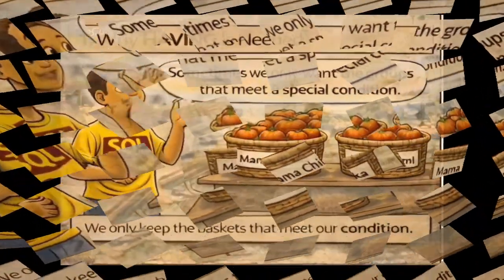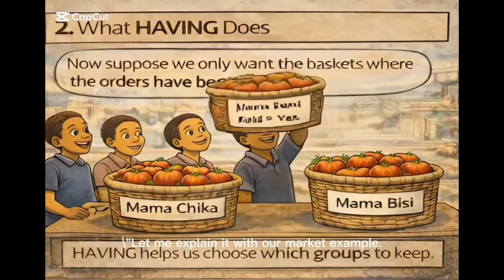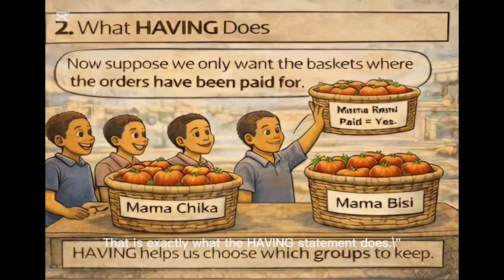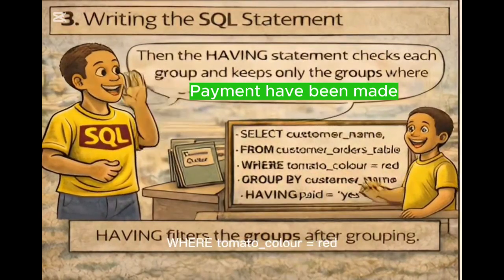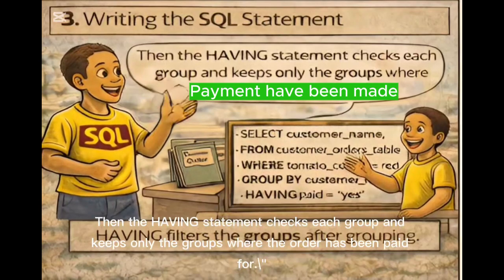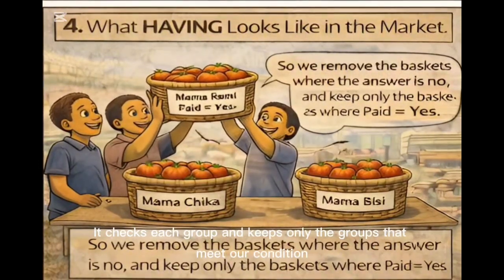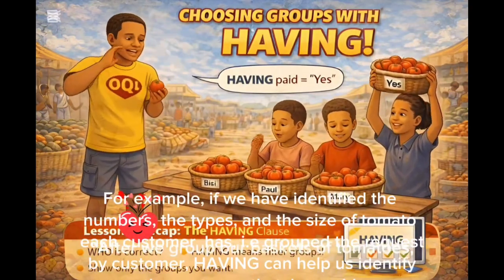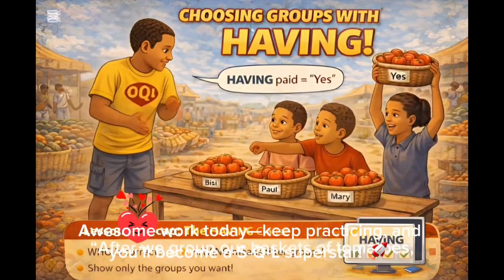Lesson 7: How to Use the HAVING Statement to Filter Grouped Data | SQL Tutorial for Beginners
Welcome to SQL Lesson 7! In this tutorial, we cover the HAVING statement — the SQL clause that lets you filter aggregated data after using GROUP BY. Learn how HAVING differs from WHERE and when to use each one.

🎯 In this tutorial, you'll learn:
• Step 1: What HAVING does and how it differs from WHERE
• Step 2: Use HAVING to filter groups based on aggregate values
• Step 3: Combine GROUP BY, HAVING, and ORDER BY in one query